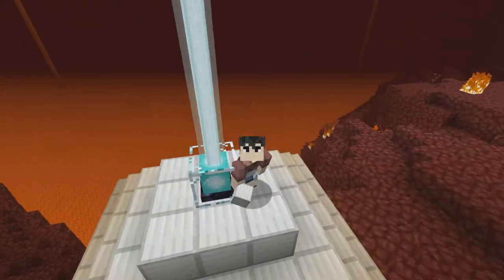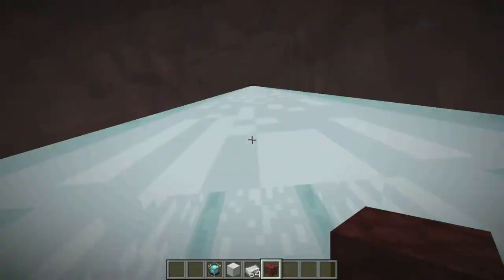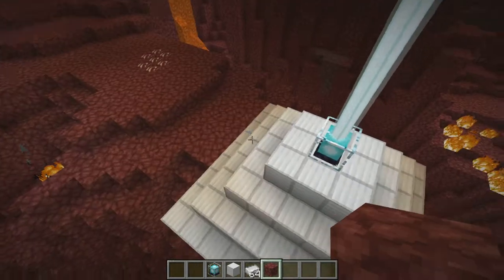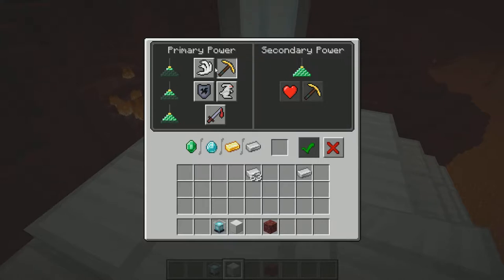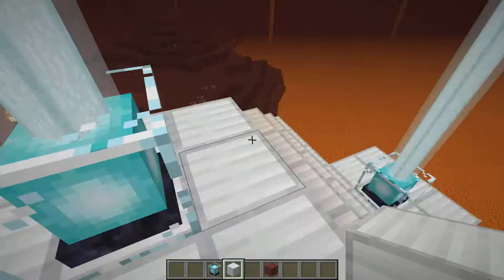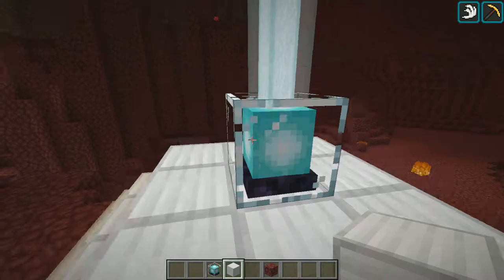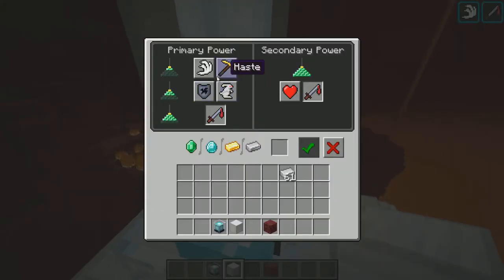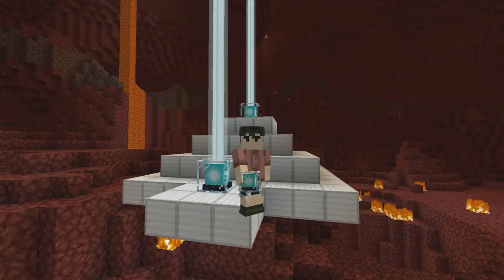How do Beacons Work in the Nether?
We examine beacons and how they function.